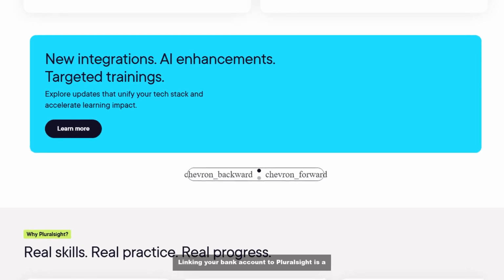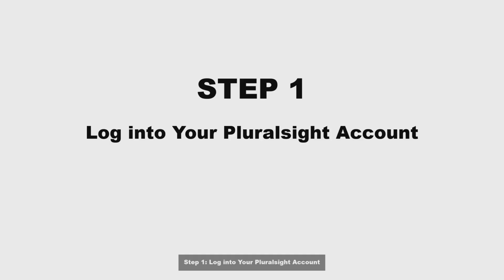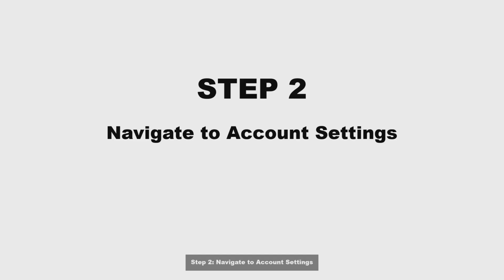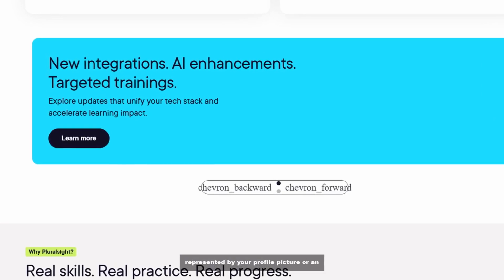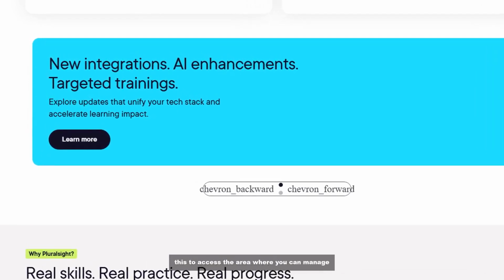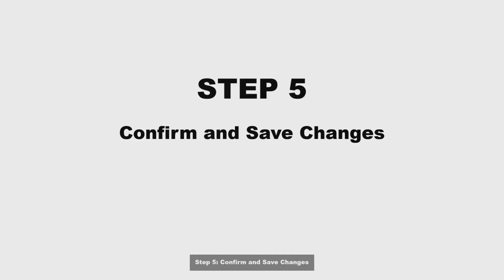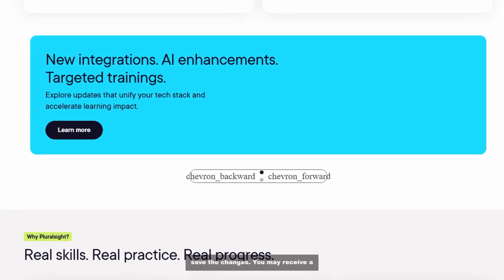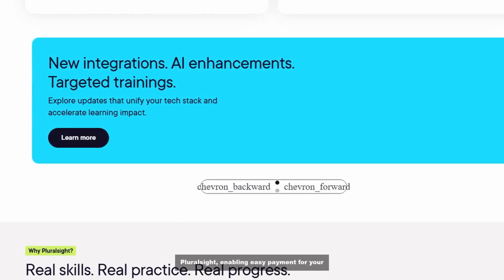How To Link Your Bank To Pluralsight 2026 (FULL TUTORIAL)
In this video, we provide a comprehensive guide on How To Link Your Bank To Pluralsight 2026 (FULL TUTORIAL). Learn the step-by-step process to seamlessly connect your bank account for easy payments and subscriptions.